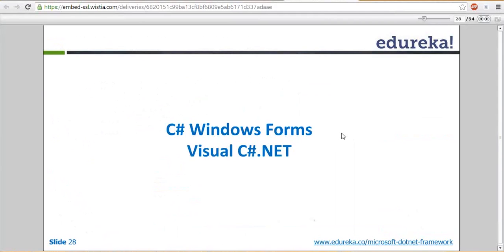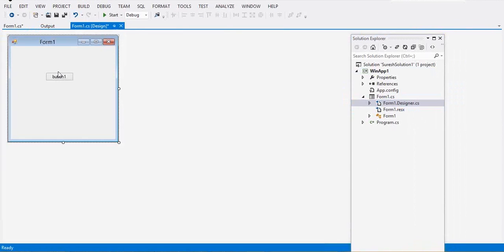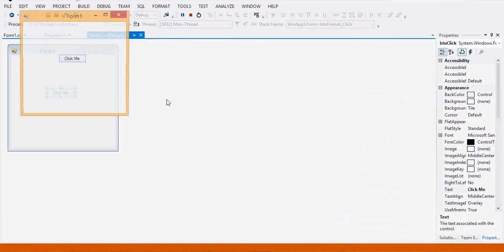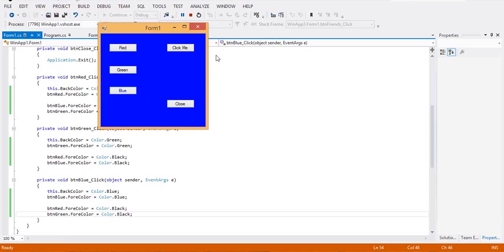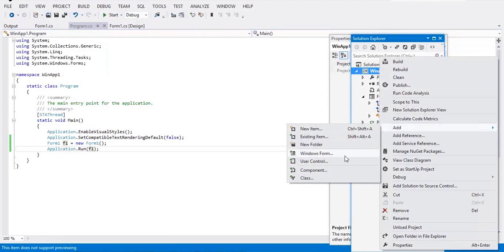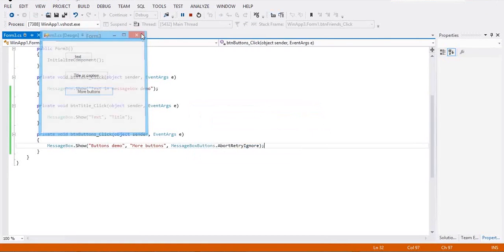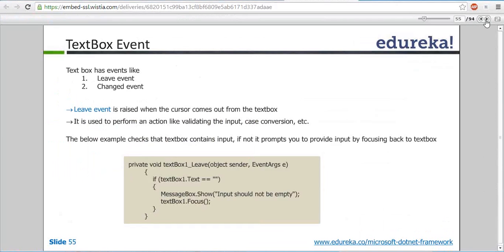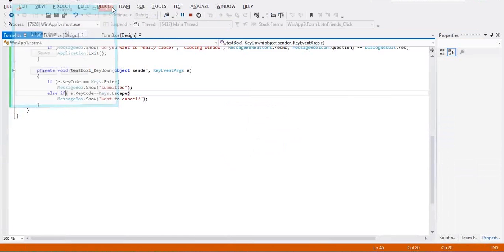C# Windows Form | How to create C# Windows Form Application| Visual C# .Net Tutorial | Edureka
A program may be text-based. It may require no graphical user interface. But often a GUI is important. The Windows Forms platform supports native Windows
applications. These applications have high-quality user experiences.

Video gives a brief insight of following topics:

1.What C# windows Form ?

2. What are events?

3.Adding Events to form

4.adding Controls

5.What si windows application

6.Creating Windows Form apllication

7.Creatingmessage box

8.Using various buttons like radio button

The topics related to C# Windows Form have extensively been covered in our course 'Microsoft .Net Framework’.